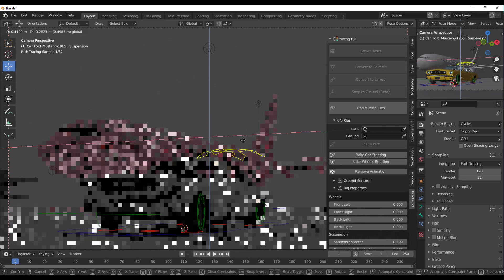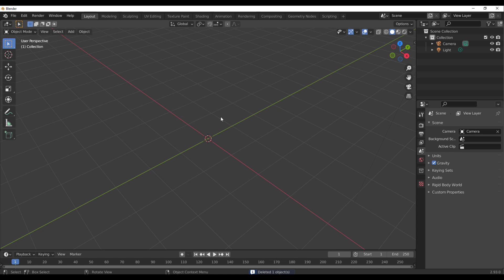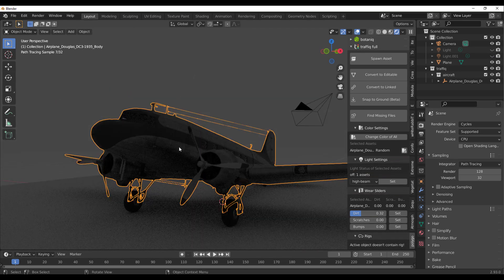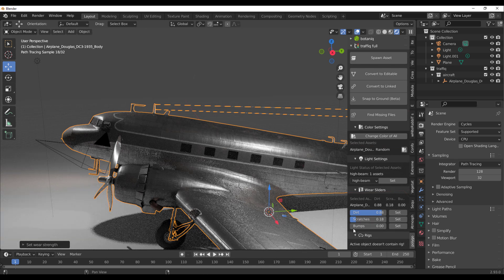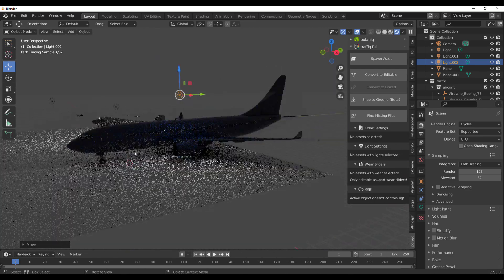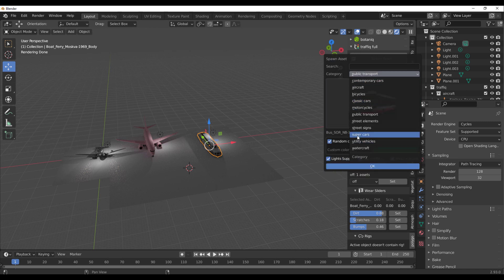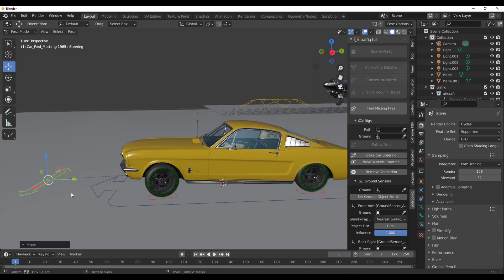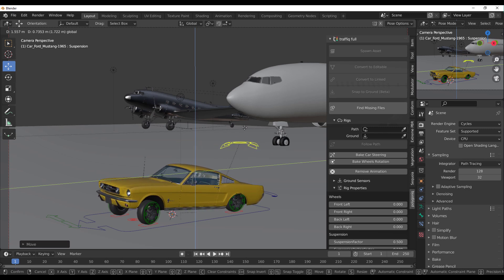Traffiq 1.4 Released!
Traffiq 1.4 is here with some improved asset and a couple of new assets to aid make your scene come to life.